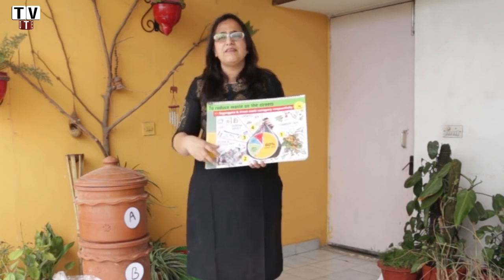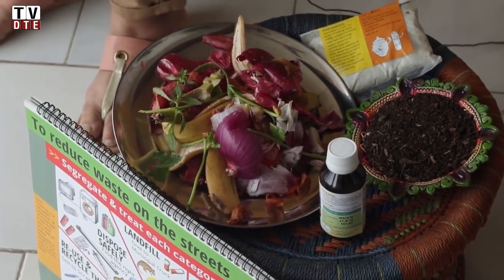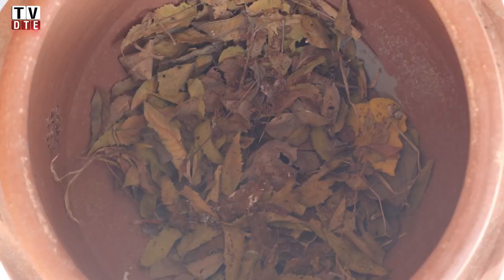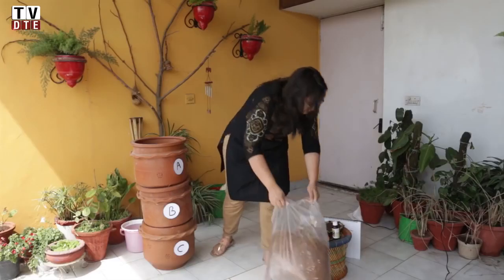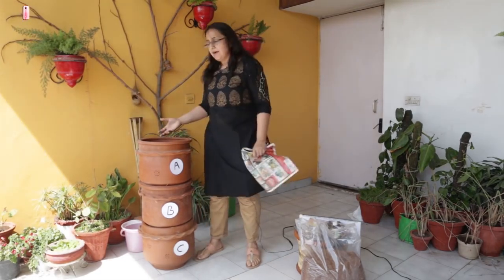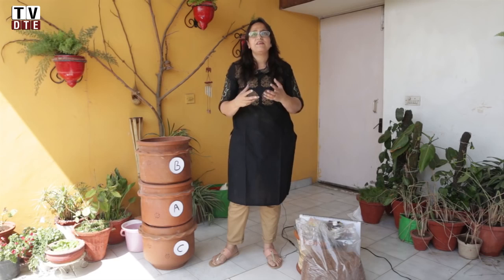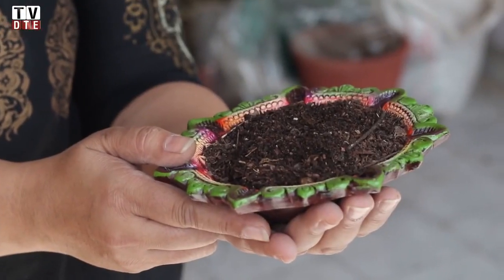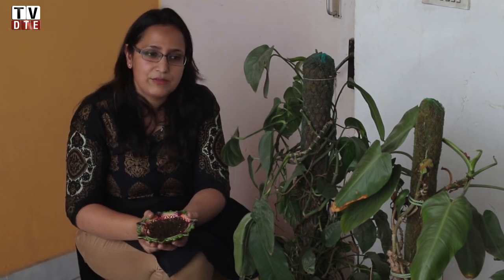5 Easy Step to Manage and Compost Kitchen Waste at Home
5 Easy Step to Manage and Compost Kitchen Waste at Home